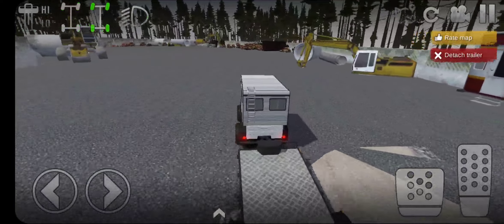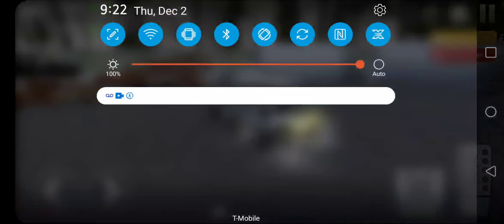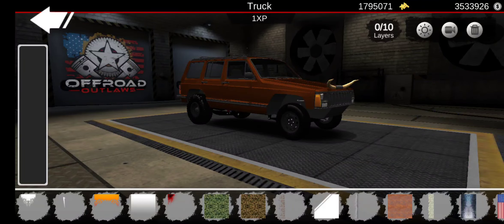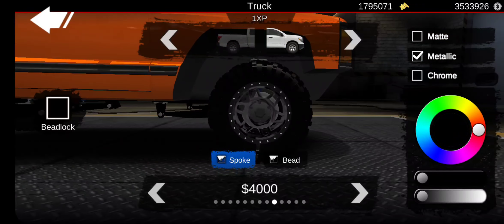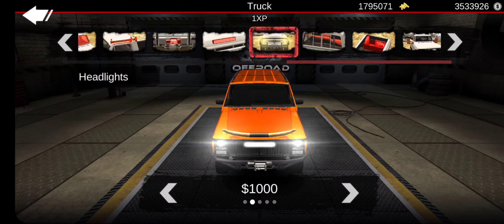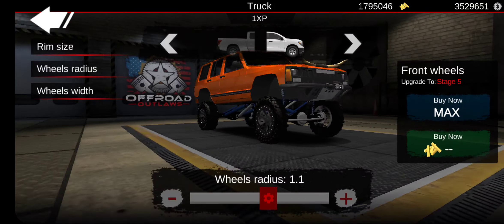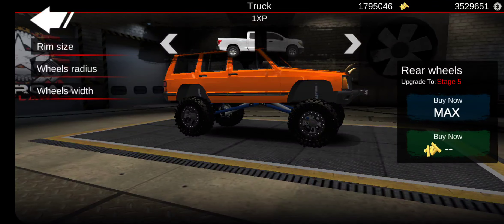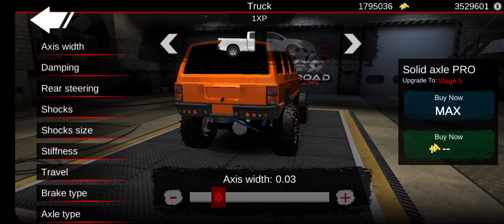Offroad Outlaws (New Barn Find)